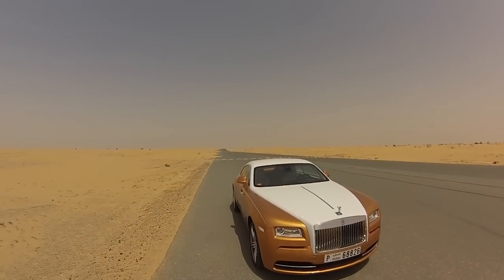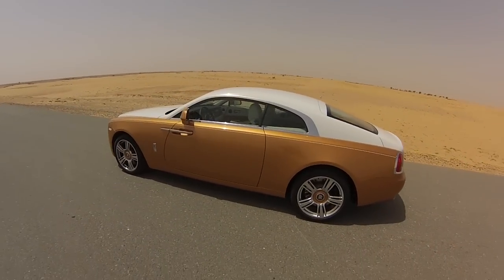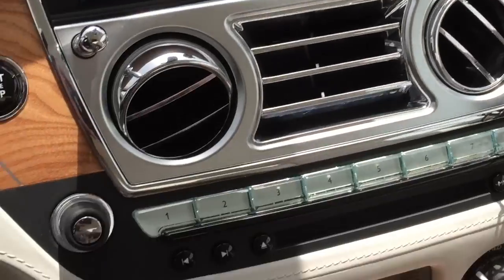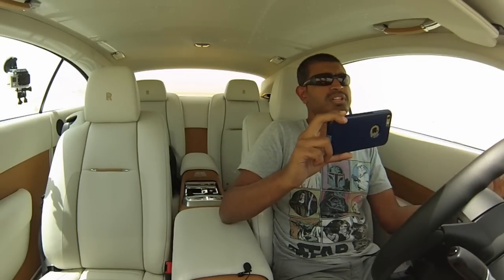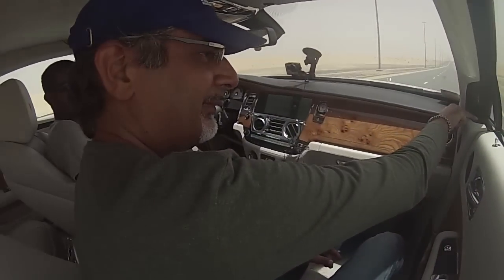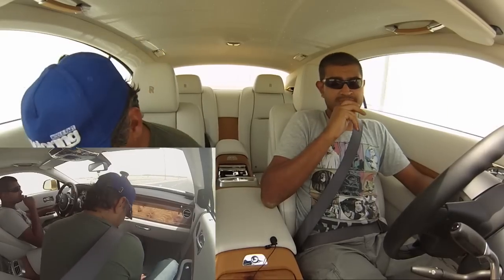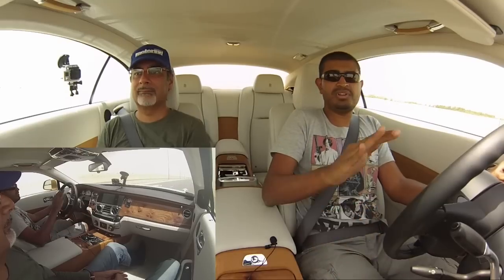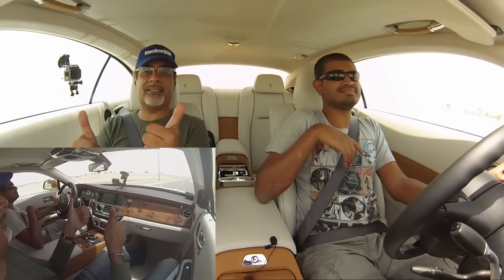Rolls-Royce Wraith in Dubai - The Aristocrat Express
Rolls-Royce Wraith tested in Dubai, UAE by Imthishan Giado of Motoring Middle East. Is this the ultimate symbol of decadence? No quite.